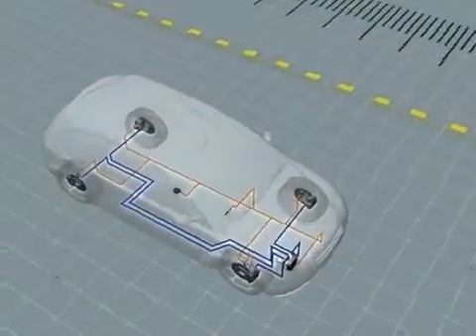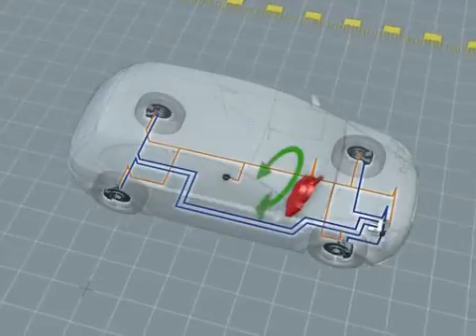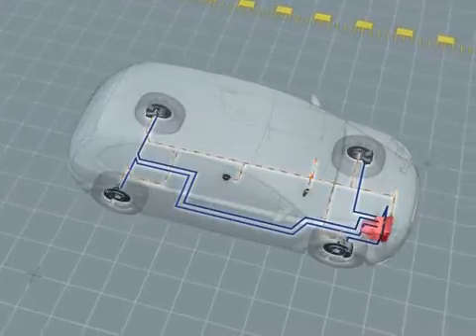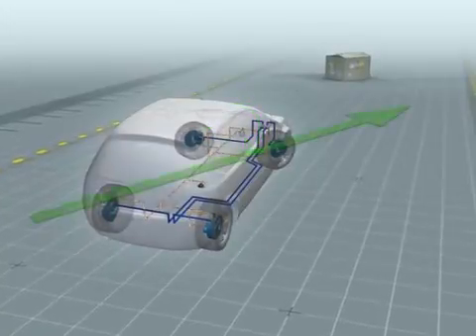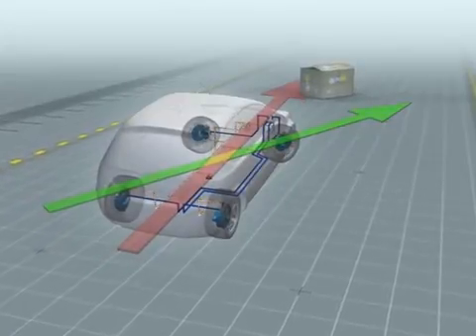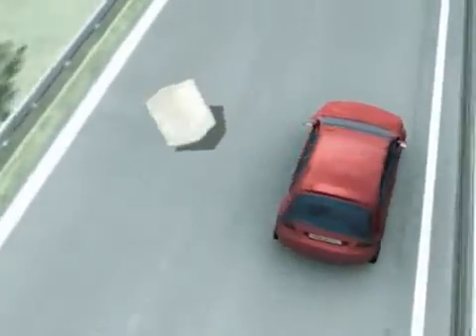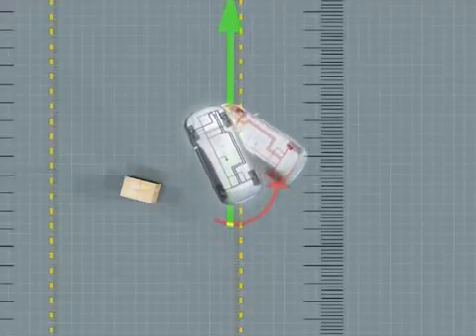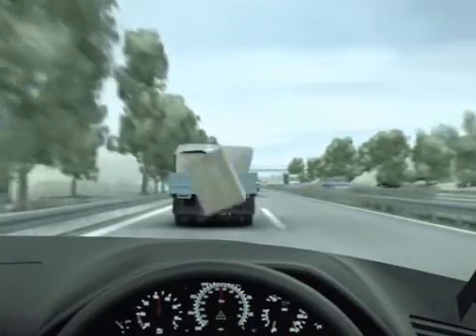Cómo funciona el ESP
Animación del funcionamiento del ESP